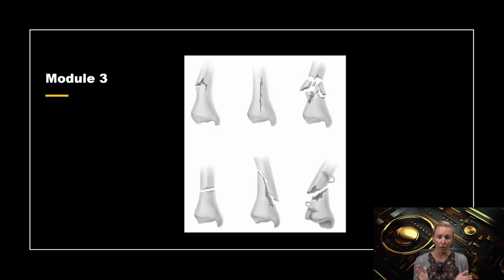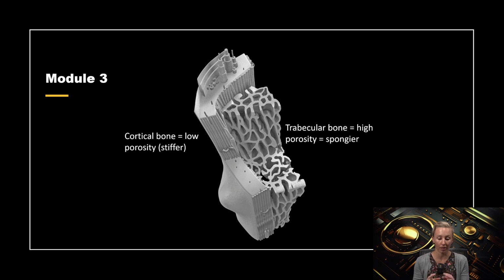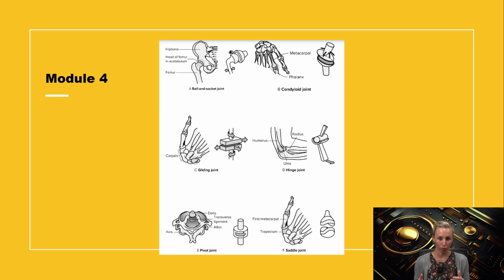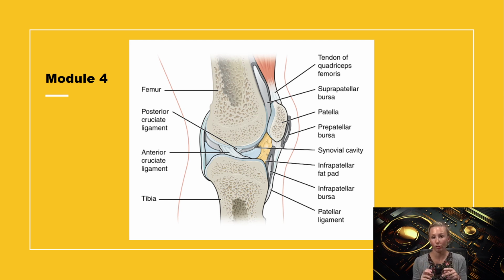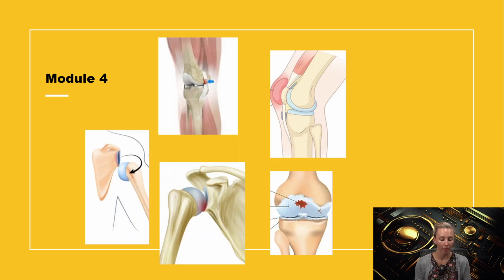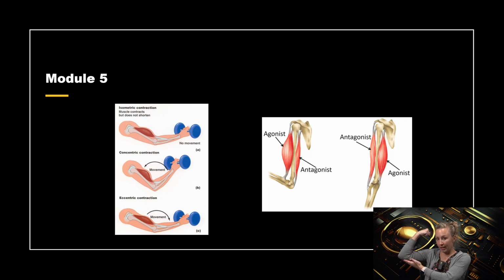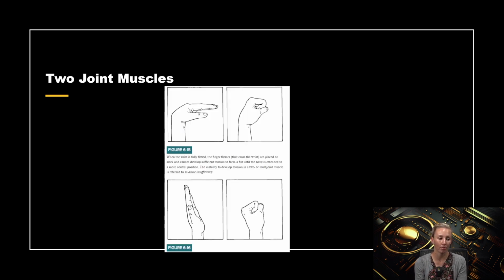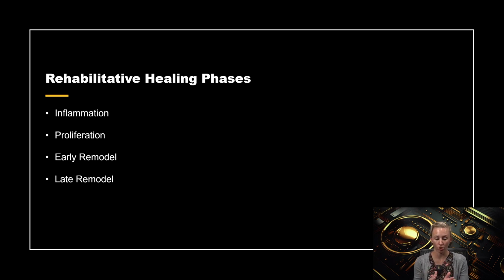ATR4132 Practice Exam II